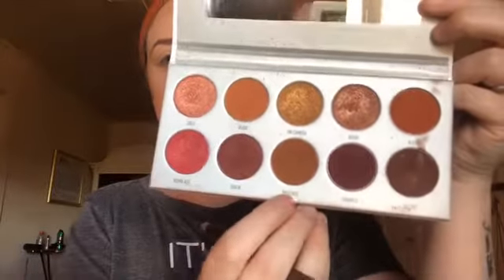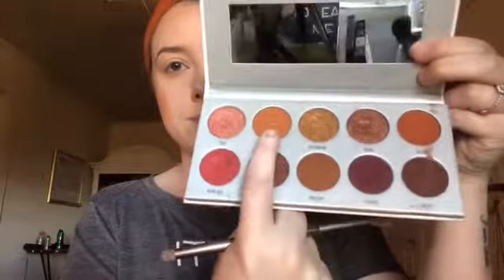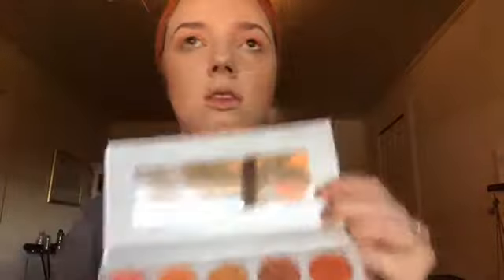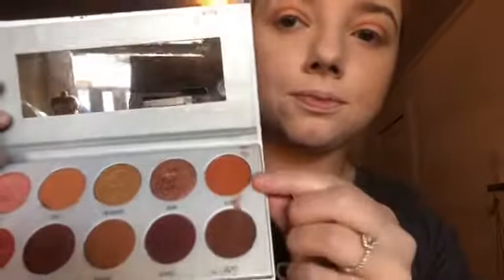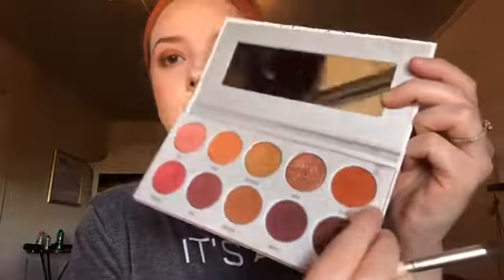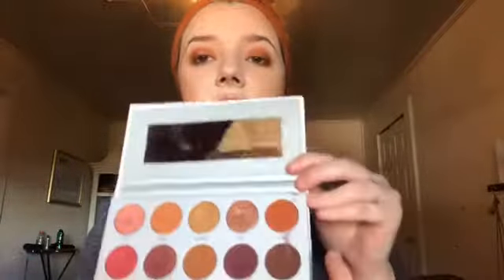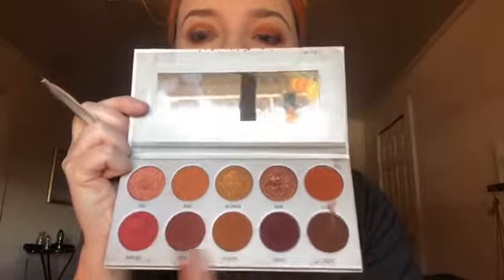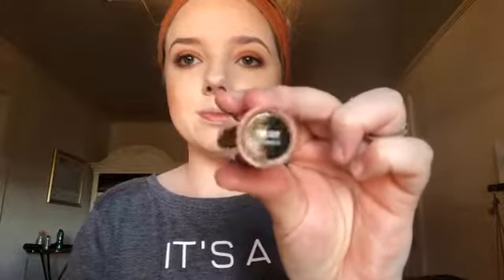Warm Fall Eye Makeup Look| Amanda King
Hello everyone! Welcome back to another fall video:) It's no secret I love anything pumpkin or fall!  I wanted to do a soft, easy, orange fall eye look for you all. I hope you all enjoy:)